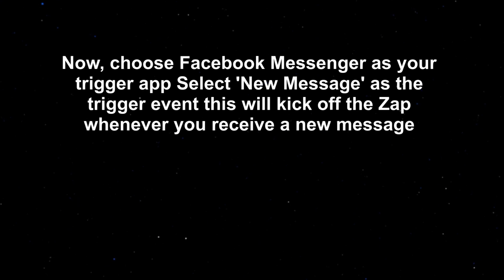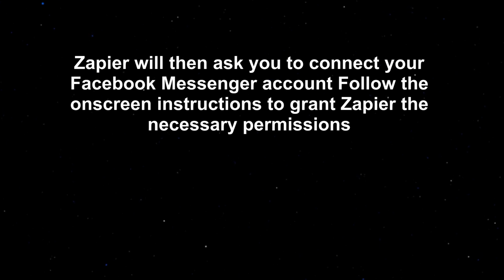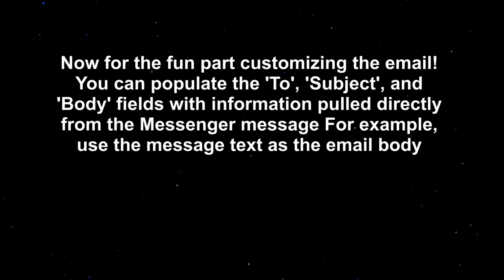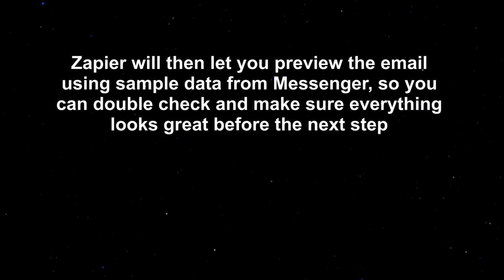How to Connect Zapier Facebook Messenger With Gmail - KevinHowTo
How to Connect Zapier Facebook Messenger With Gmail teaches how to integrate Facebook Messenger with Gmail using Zapier, showcasing how to automate tasks like saving Messenger attachments to Google Drive, sending email notifications for new messages, or creating custom workflows between the platforms for streamlined communication and enhanced productivity.

00:00 Intro
00:16 Connect Messenger and Gmail with Zapier
00:22 Creating Zap
00:30 Messenger Trigger
00:39 Connecting Messenger Account
00:46 Gmail Action
00:53 Connecting Gmail Account
01:00 Customizing Email Template
01:13 Preview Email
01:19 Naming and Activating Zap